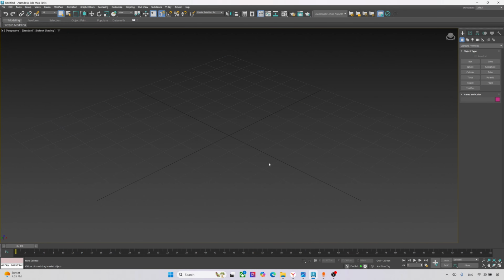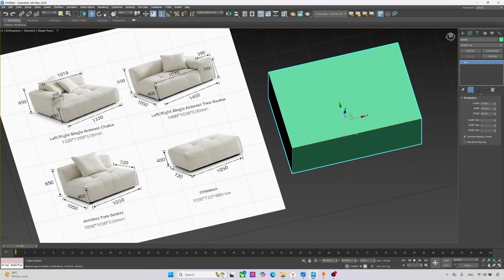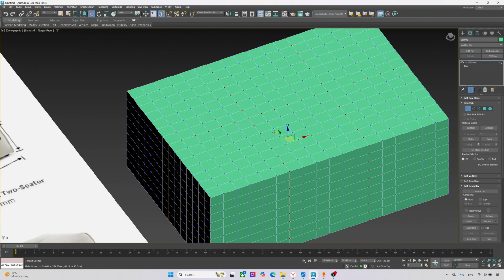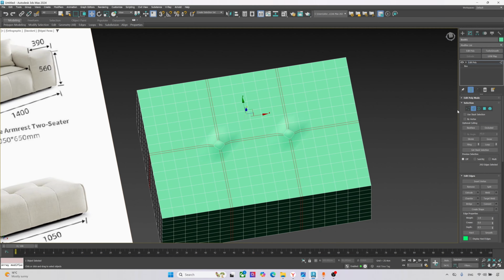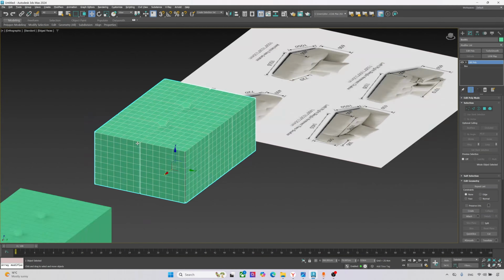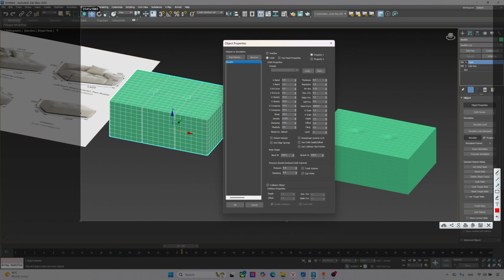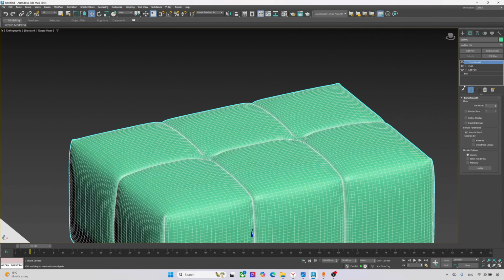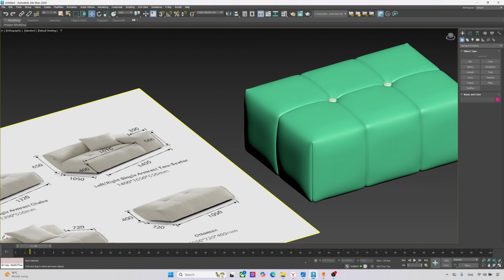Sofa modelling in 3ds Max. Cloth Modifier. Part 1